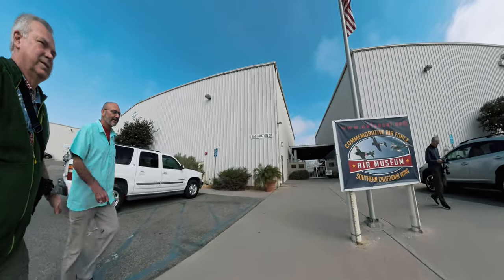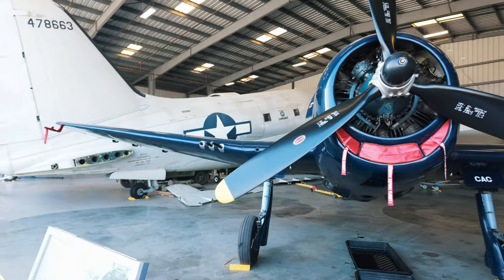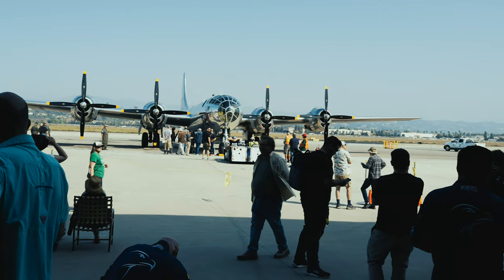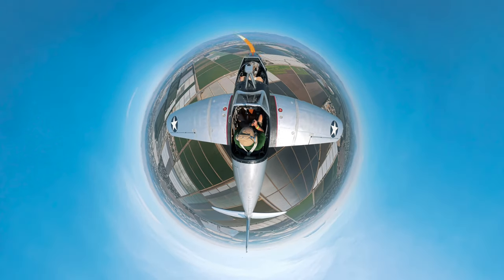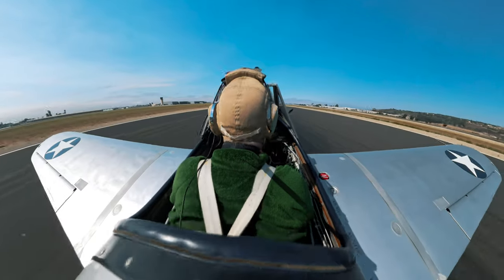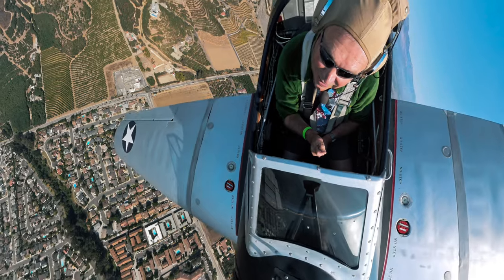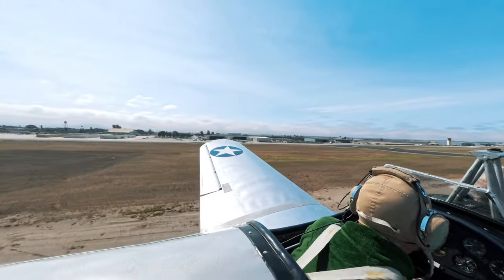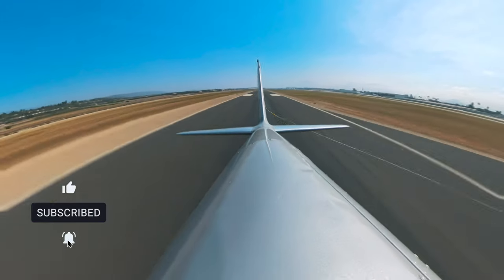Visiting the CAF Air Museum in Camarillo, CA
Ever wanted to fly in a vintage WWII airplane? In this video, We take you along on an unforgettable adventure at the Commemorative Air Force Museum at Camarillo Airport! Not only do we explore the museum's incredible displays of historic aircraft, but I also got to experience a flight in the legendary PT-19A Cornell open-top trainer plane, built in 1943. 🚀
Join us as we check out the famous B-29 Bomber "Doc", one of the last two of its kind still flying today. I’ll take you inside the museum, where we dive into aviation history, then head outside to see these warbirds in action. And if you've ever wondered what it's like to soar through the skies in a WWII-era plane, you're in for a treat as I take to the air for a once-in-a-lifetime flight.
✈️ Got questions about the museum or the flight experience? Drop them in the comments below!